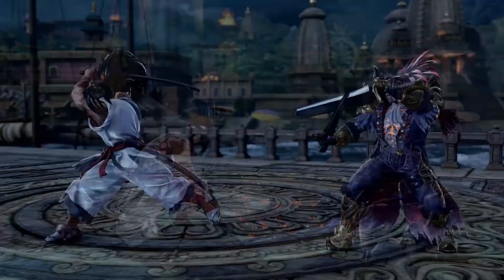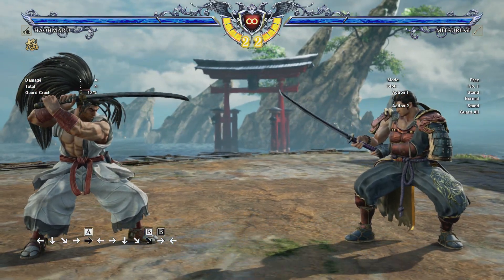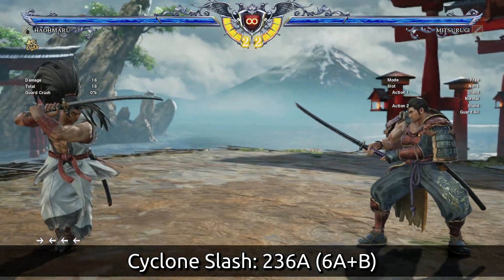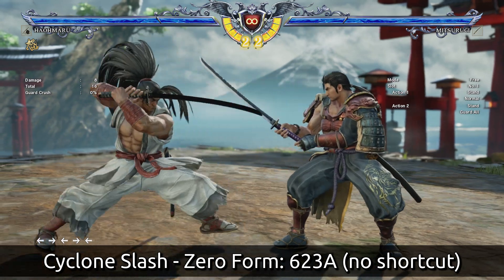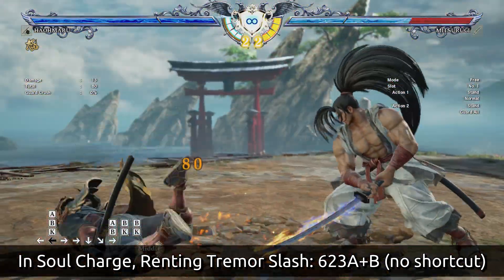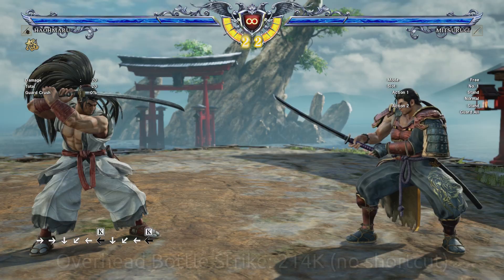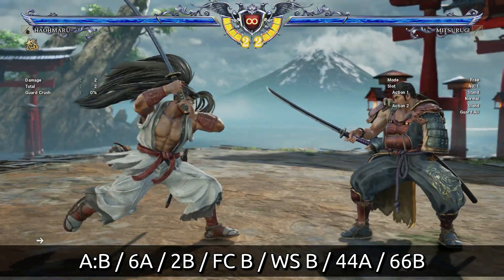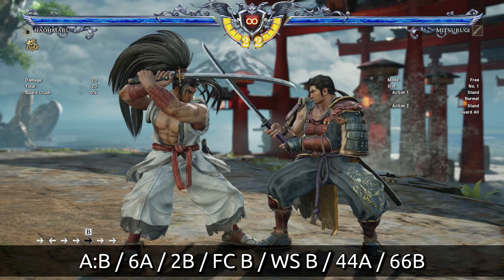Soul Calibur VI - Haohmaru Ronin Techniques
Here is a great video about numpad notation. It uses Dragon Ball FighterZ, but the concept is identical

Special Moves - Ronin Techniques

236A - Sm, Cyclone Slash
236[A] - Sm, Cyclone Slash to Bare Knuckles
236B - mm, Cyclone Strike
236K - fake Cyclone Slash

623A - h, Cyclone Slash: Zero Form, CH combo
623B - mm, Crescent Moon Slash
SC 623A+B - mmmmm, flip over Tremor Slash
623K - m, Solid Tackle, CH combo
Max Rage 623KK - mm, NC, Solid Tackle → Rush
SC 623KBB - mmm, NC, Solid Tackle → Curving Strike → Surging Tide
Rage Explosion 623KBBB - mmmm, NC, Solid Tackle → Curving Strike → Surging Tide → Sword of the Conqueror

214B - m, Titanium Splitter, BA, small CH stun
214K - m, Overhead Bottle Strike

421B - mm, Earthquake Slice, big CH stun
421K - Calm Blade

Max Rage / Rage Explosion 6+A+B+K (236B+K) - Flame of the Conqueror
Rage Explosion 4A+B+K - Lightning Blade

cancel to Ronin Techniques

A:B
6A
2B
FC B
WS B
77/44/11A
99/66/33B

Default follow-ups

6A
 • A - h, Cyclone Slash: Zero Form
 • B - mm, Cyclone Strike
 • K - m, Overhead Bottle Strike

WS B
 • K - m, Solid Tackle

77/44/11A
 • B - m, Titanium Splitter, BA

99/66/33B
 • B - mm, Crescent Moon Slash